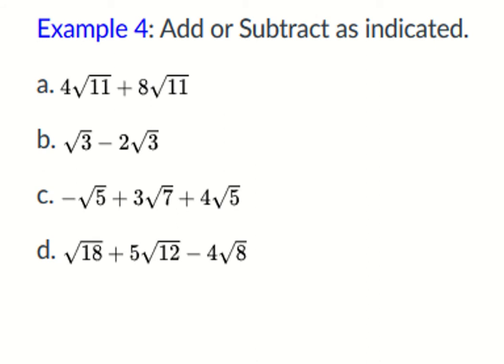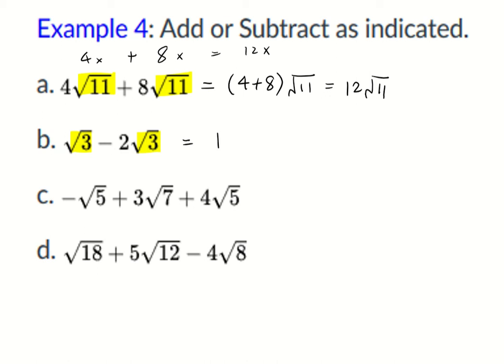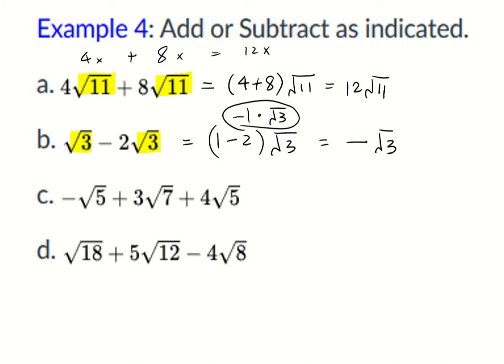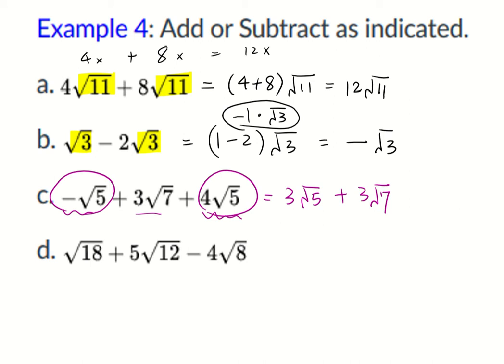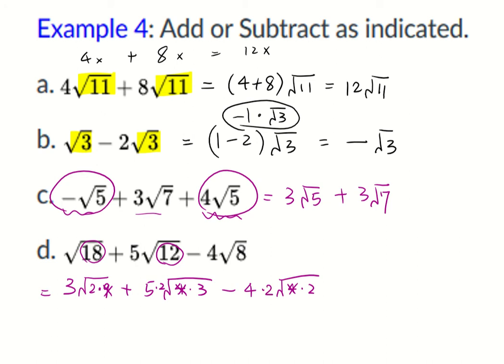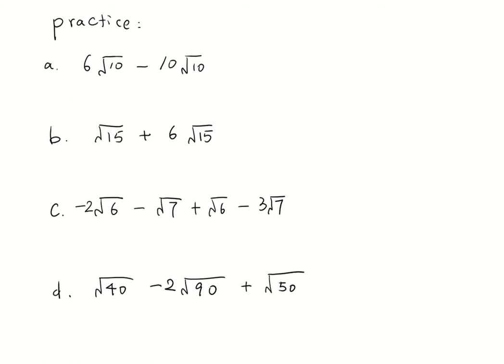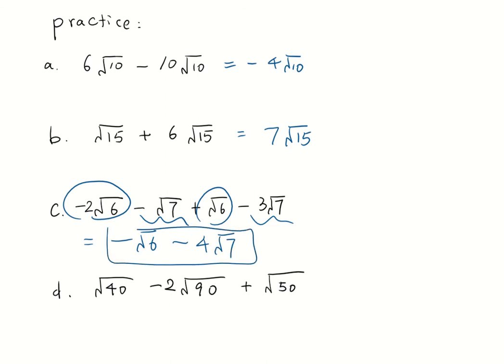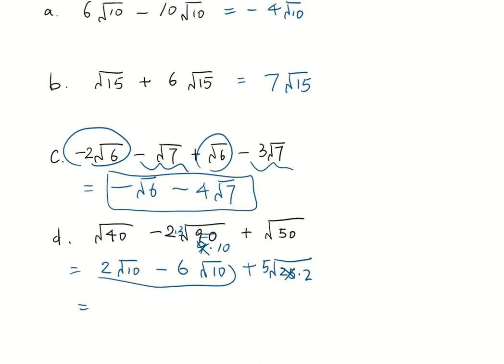Addition and Subtraction of Radicals